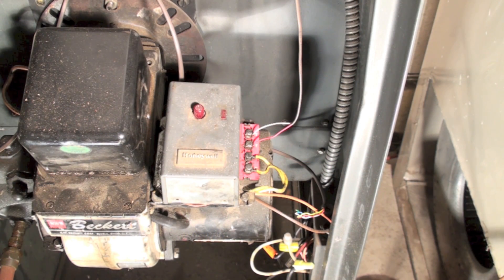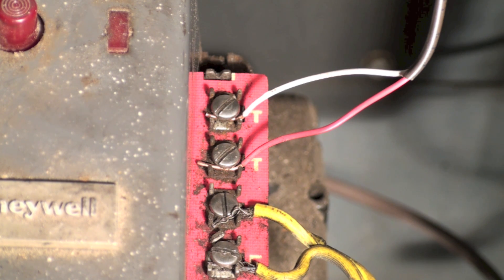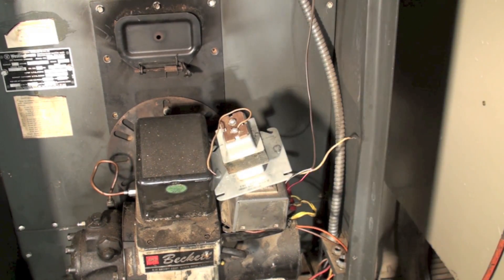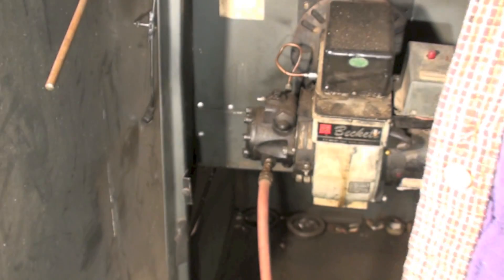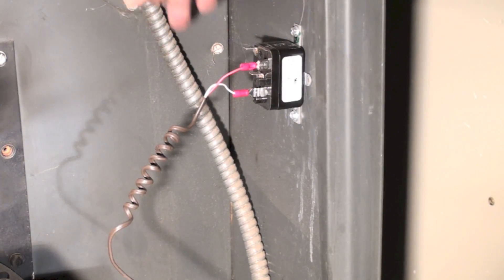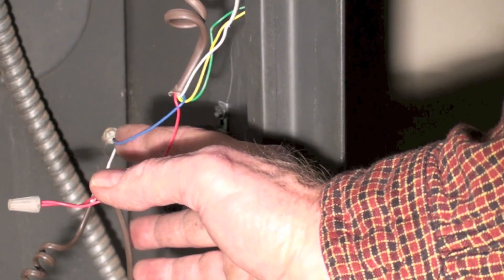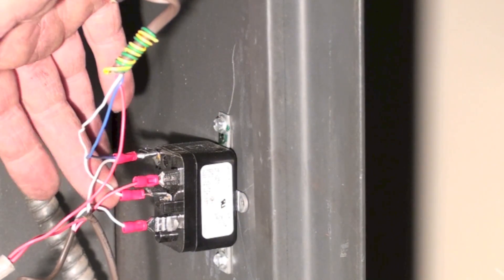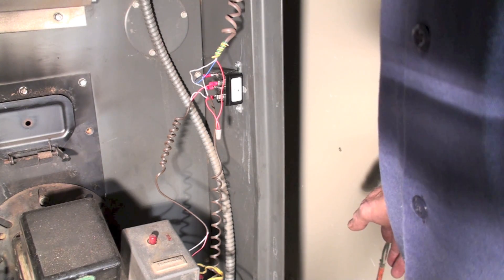Isolation relay for the oil furnace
This one covers one method of installing an isolation relay to allow 24v power to the thermostat without damaging the cad cell relay.  This video is part of the heating and cooling series of training videos made to accompany my websites to pass on what I have learned in many years of service and repair. If you have suggestions or comments they are welcome.
If you are a homeowner looking to repair your own appliance, understand that the voltages can be lethal, the fuels are highly flammable and high pressures are used. Know your limits.light off,